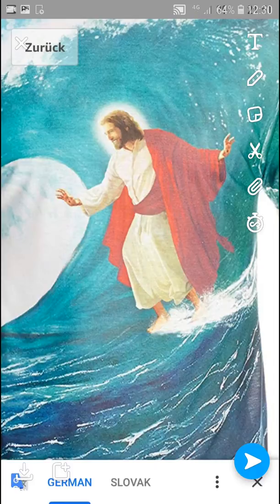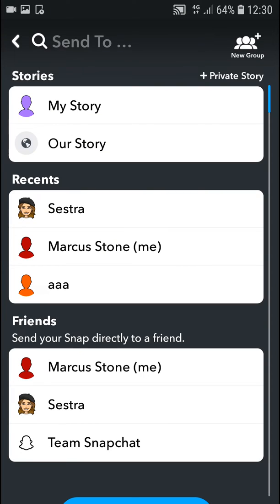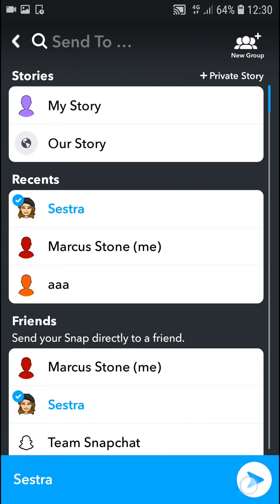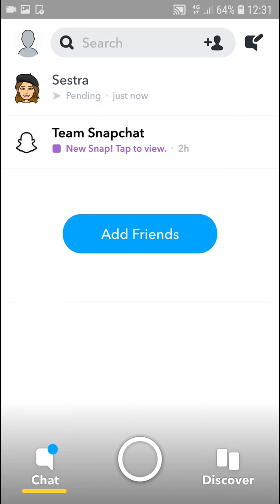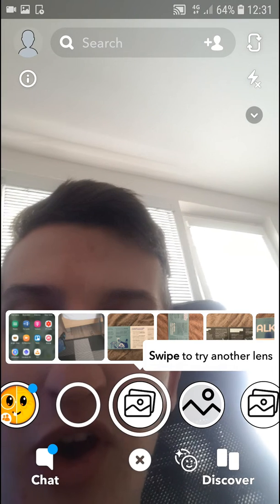How To Send Fake Snaps On Snapchat In 2020!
In this video you will learn how to send fake snaps on snapchat 2020!

 , transferwise ‏‏‎ ‎

GET AMAZING FREE Tools For Your Youtube Channel To Get More Views:
Tubebuddy (For GROWTH on Youtube):